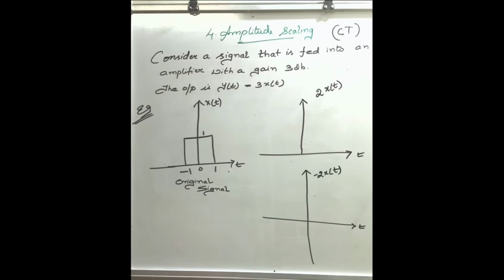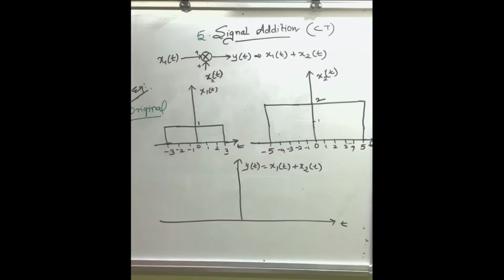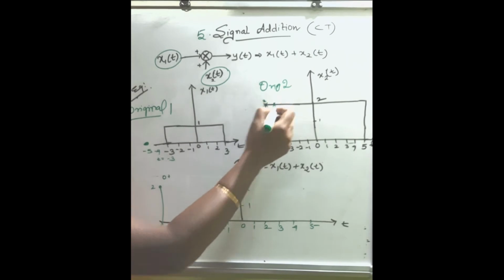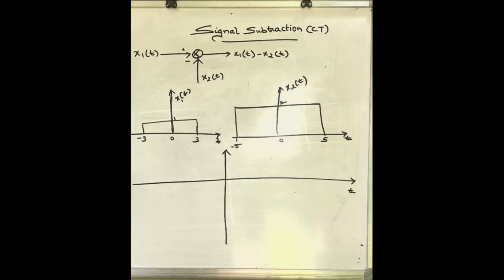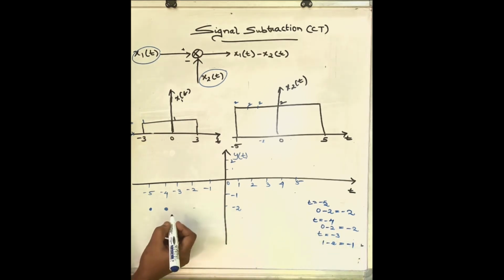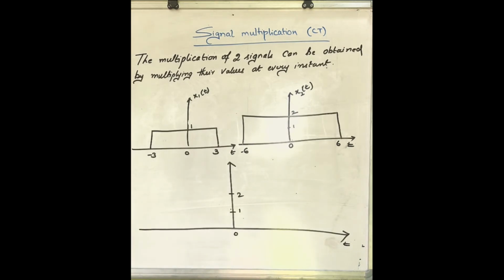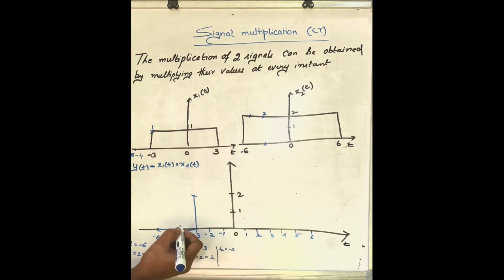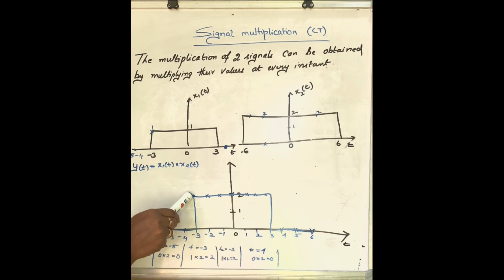Signals and System/3/Operations on CT Signals /Signal Addition & Subtraction/Signal Multiplication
Lecture Series
Signals and System
Operations on CT Signals
Signal Addition
Signal Subtraction
Signal Multiplication